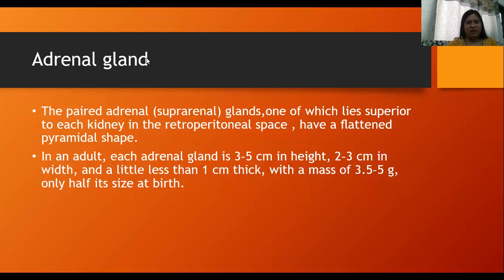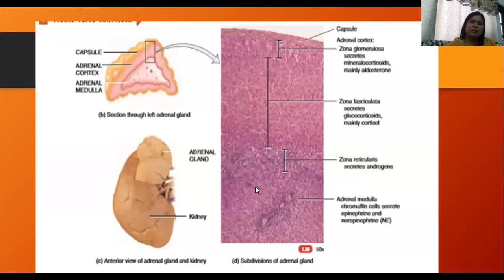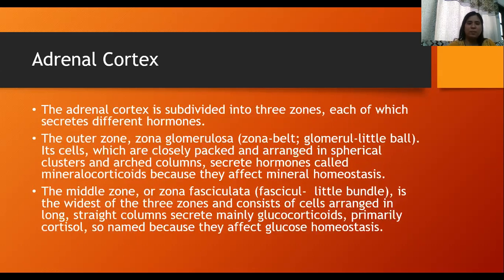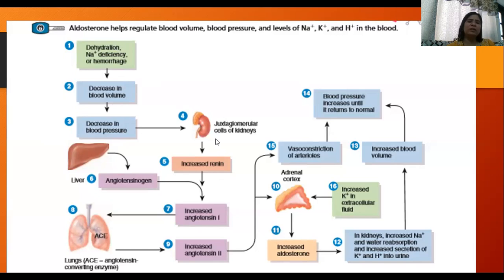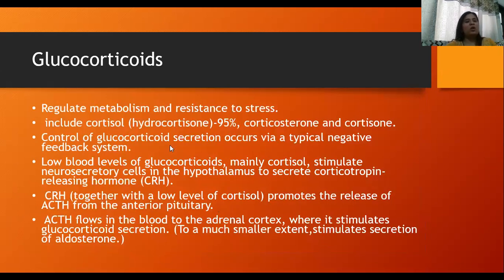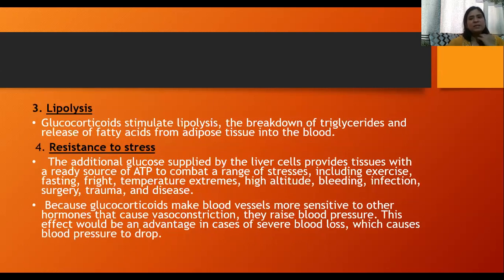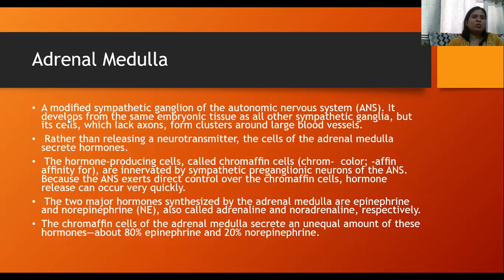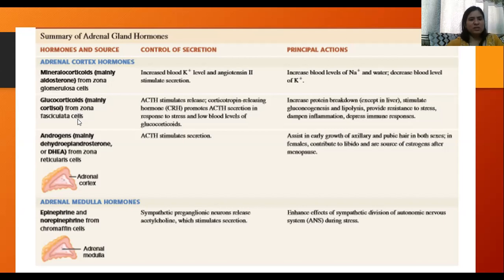lecture on applied anatomy and physiology of adrenal glands by Dr. Vijaya Goswami (part 1)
basics of applied anatomy and physiology is the first step to understand the disorders related to adrenal gland.